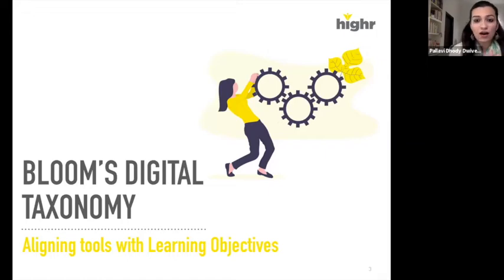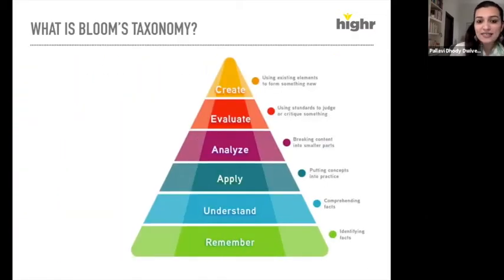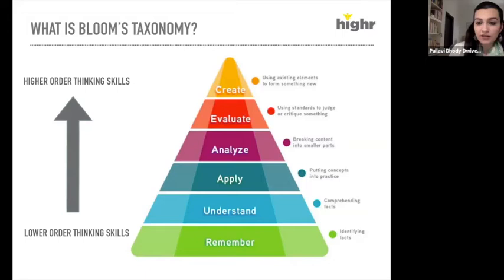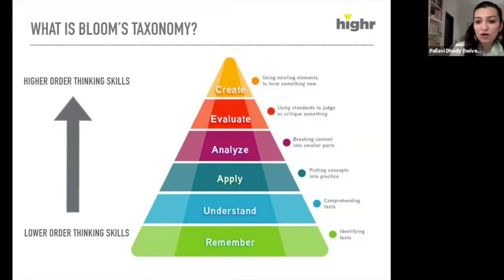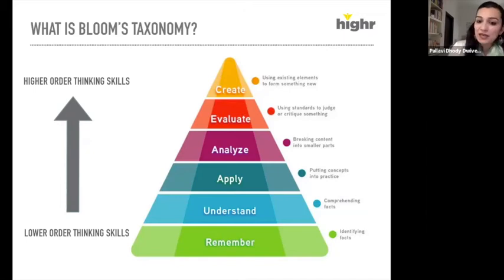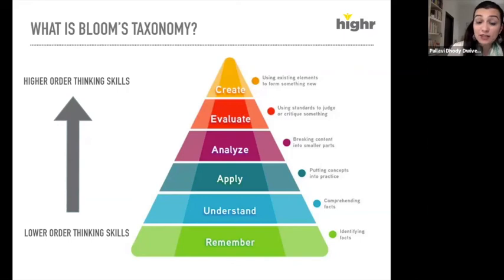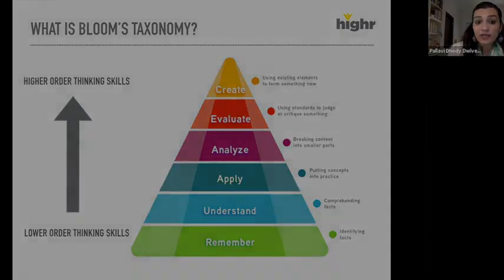Choosing the Right Tech Tools